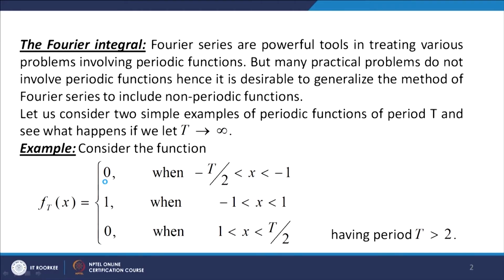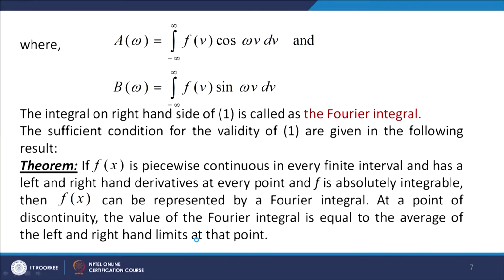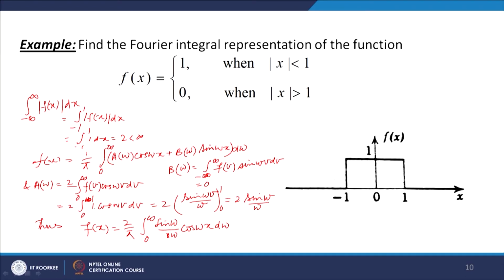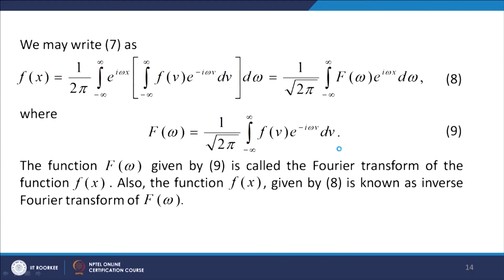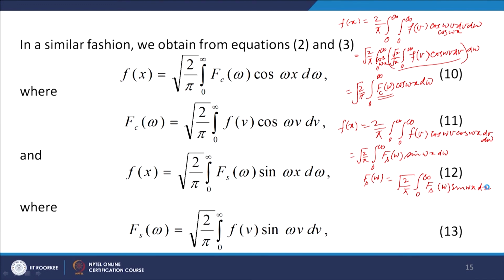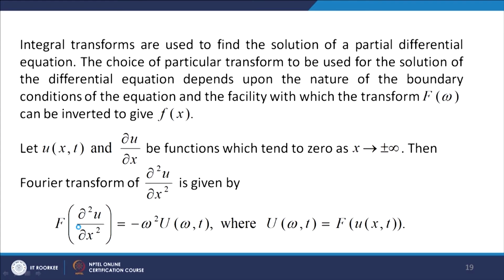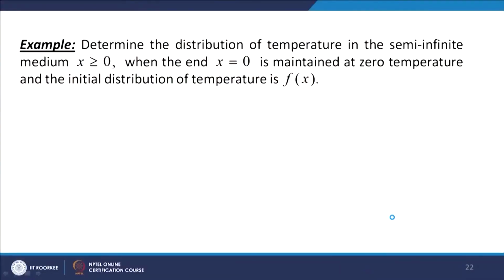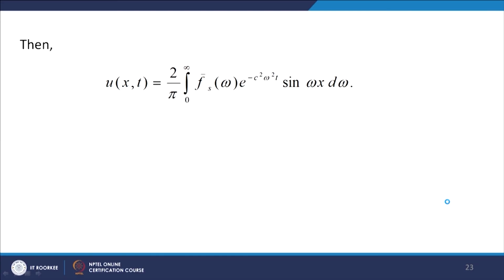Review of Integral Transforms-III